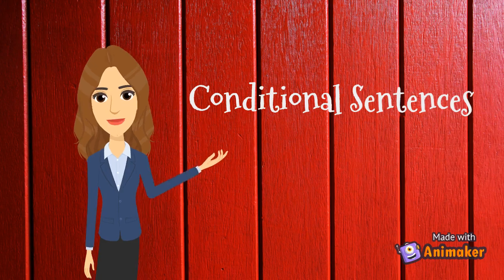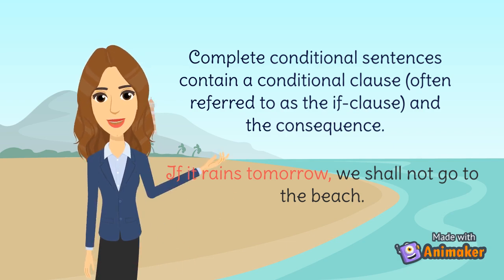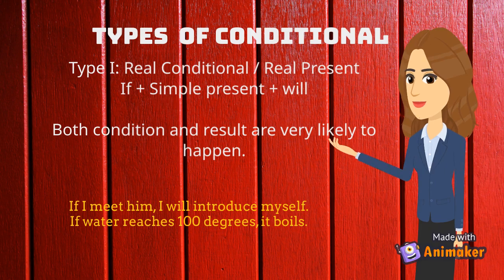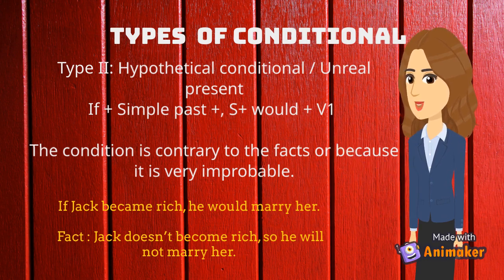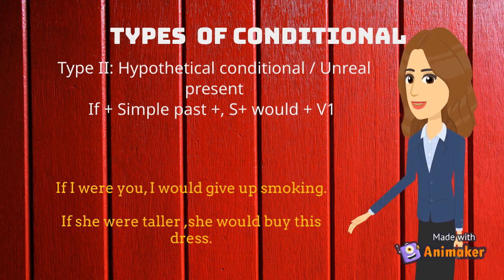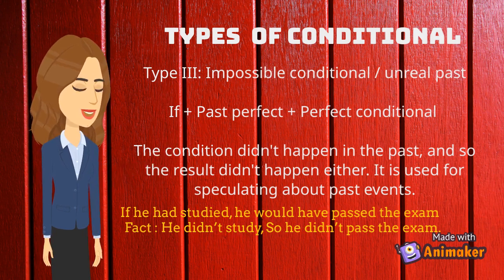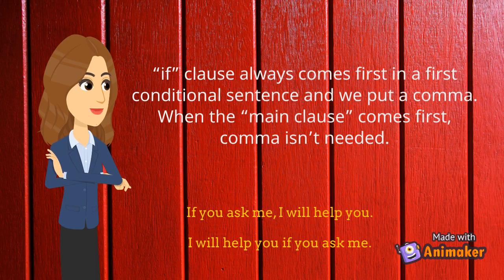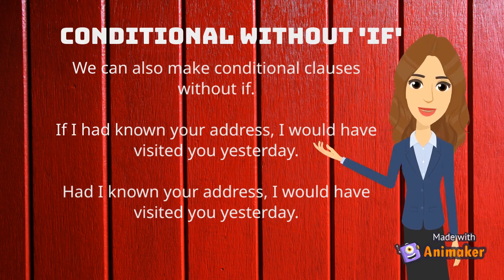Conditional Sentences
To talk about things that are possible, you often use a conditional sentence. In this video you are going to learn types of conditional sentences and their patterns.